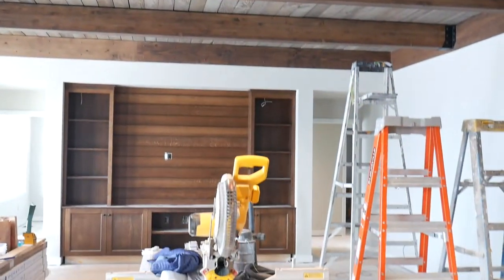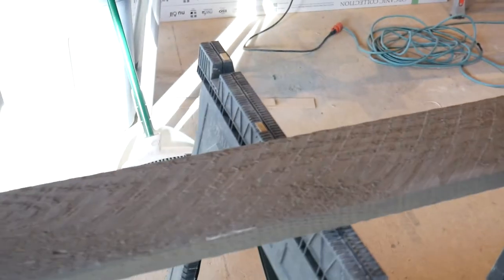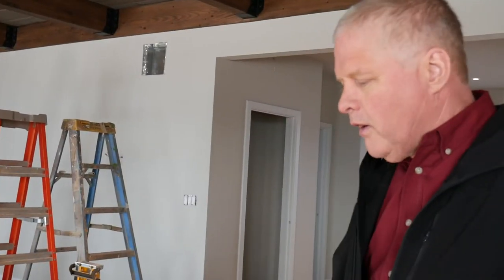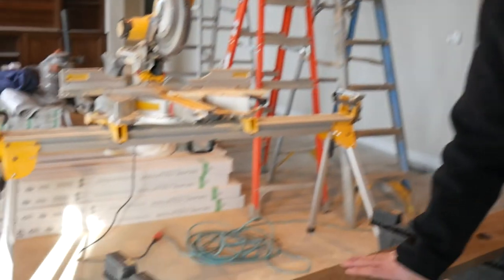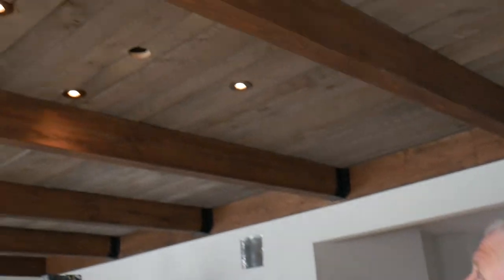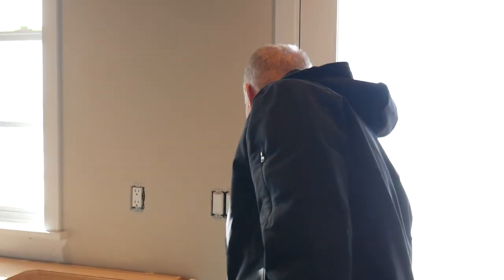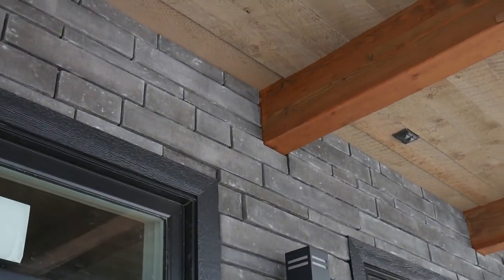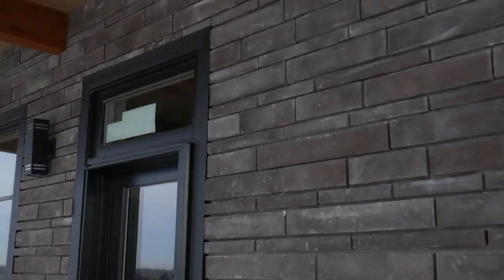Rough Sawn Fur Ceiling and Ceiling Beams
We are always striving to come up with new ways to add architectural details to a home that looks beautiful but doesn’t cost a fortune. One day while forming this wood product, I thought, “Wow, this might look beautiful stained!’ The result was indeed gorgeous. These boards, together with the beams add a “New Traditional’ look to this room which appears as if they (the beams) are supporting the structure, but they are there just for aesthetics.